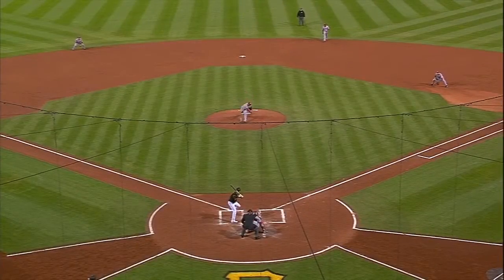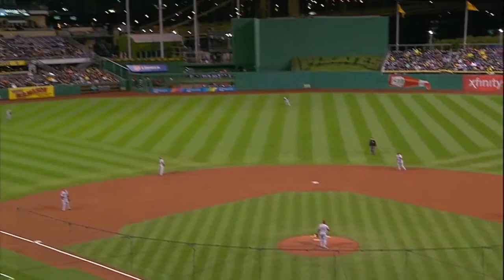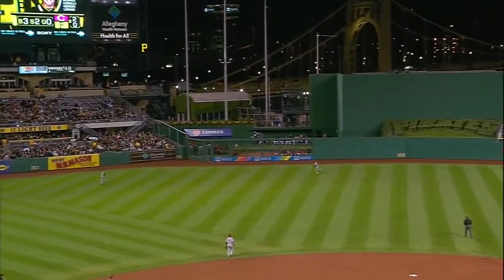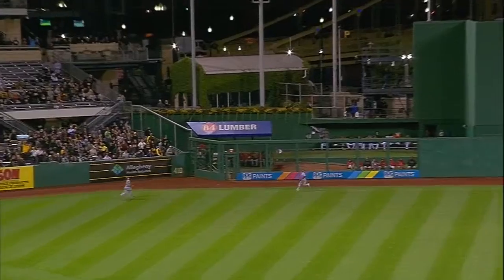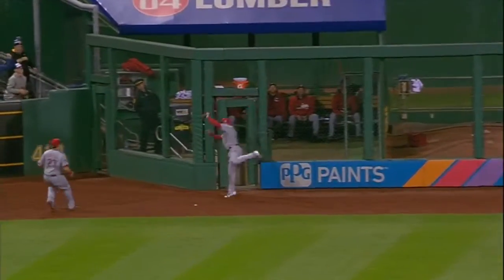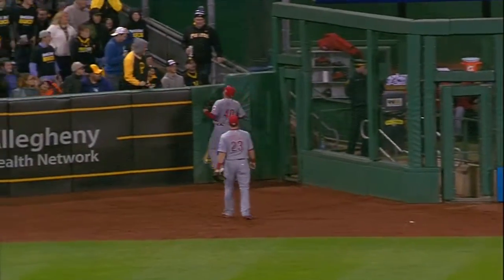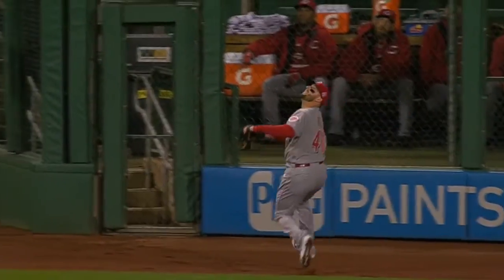CIN@PIT: Holt makes leaping grab against the wall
10/2/15: Tyler Holt races back on a deep fly ball from Aramis Ramirez and makes a leaping catch, narrowly avoiding a crash into the wall